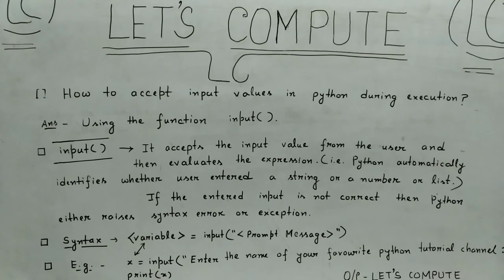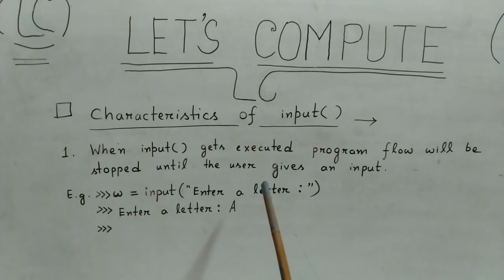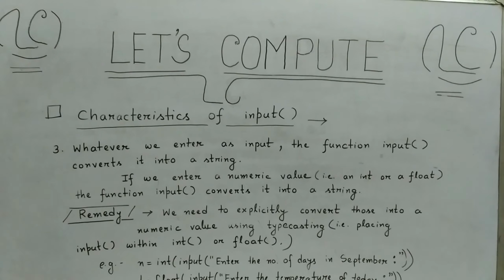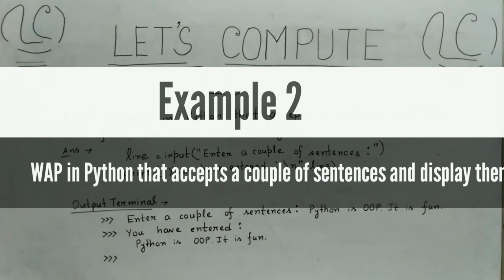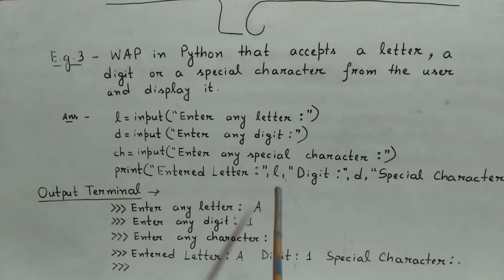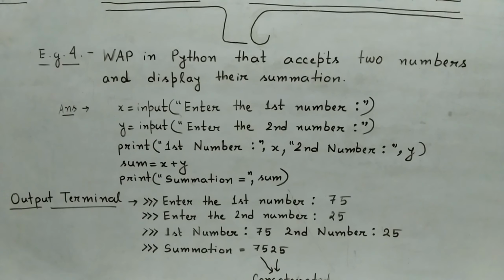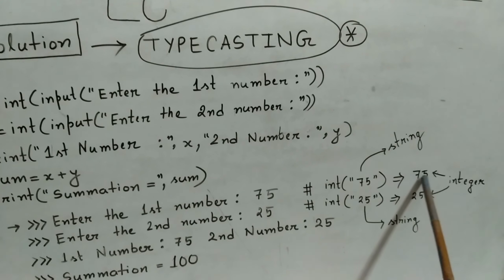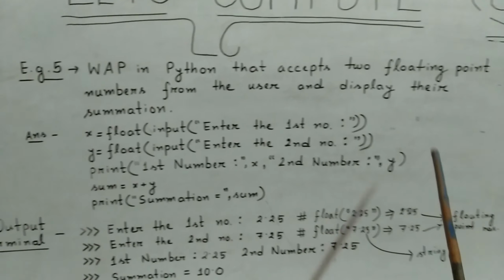HOW TO ACCEPT INPUT VALUES FROM USER DURING EXECUTION ? || e-LEARNING SESSION 2 || CBSE 11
This video consists of :

1. detailed description of the function input( ), along with it's Syntax and example
2. characteristics of the Function input( )
3. drawback and remedy of that
4. a series of examples along with their execution.

Courtesy :
Thumbnail Design
App Support